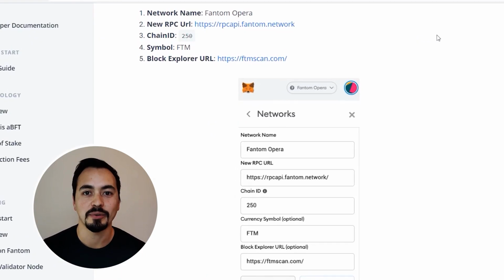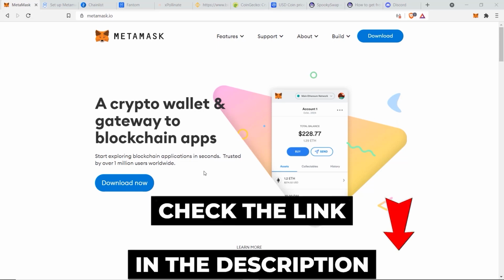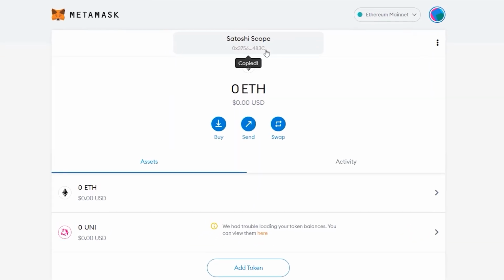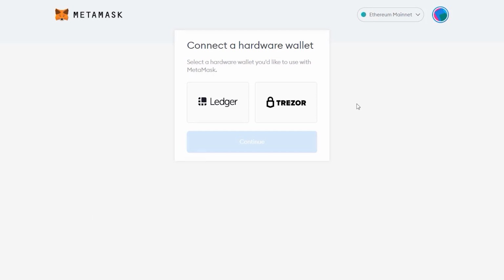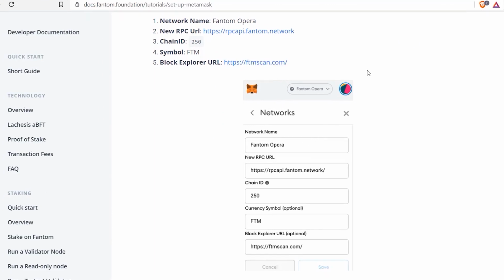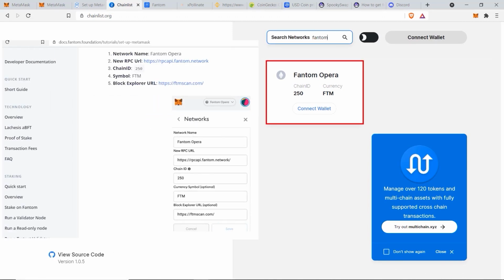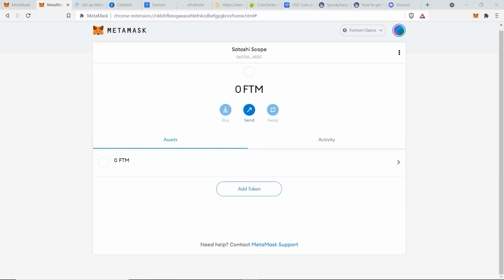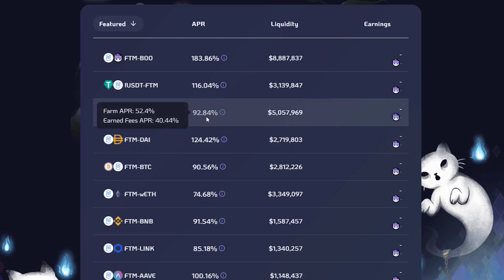How To Connect MetaMask To Fantom Network Tutorial ✔️(Complete Beginner's Tutorial)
In this MetaMask tutorial, I'm going to show you how to connect Fantom Network to your MetaMask Wallet so you can send funds to your MetaMask wallet and make transactions.

📕 FREE CRYPTO TRADING CALCULATOR 📕 keep track of your investment and trading profits

⏱️TIMESTAMPS⏱️
00:00 - Overview & Bonus
00:20 - MetaMask Installation Overview
00:52 - MetaMask Dashboard, Wallet Creation & Connect Hardware Wallet
02:07 - Option 1 To Add Fantom Opera Network With Official Fantom Website
02:47 - Option 2 To Add Fantom Opera Network With Chainlist.Org
03:34 - Earn Passive Income On Your Crypto